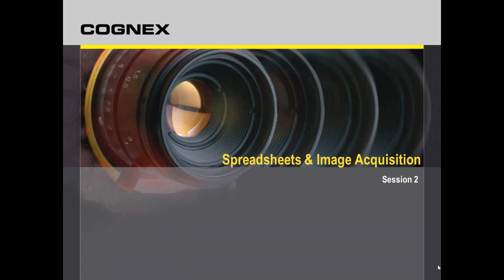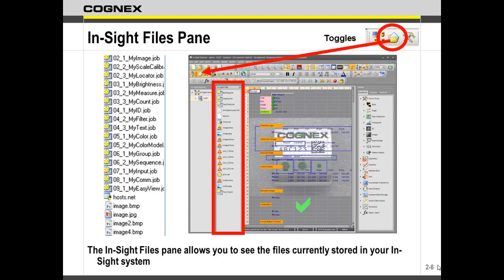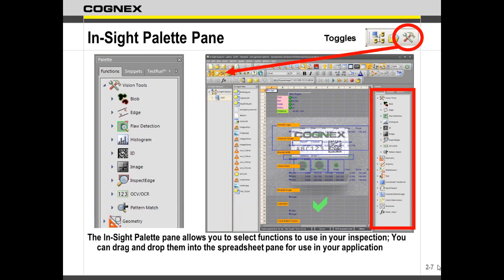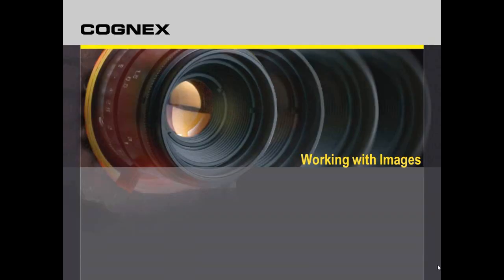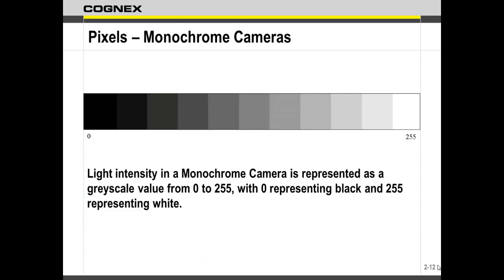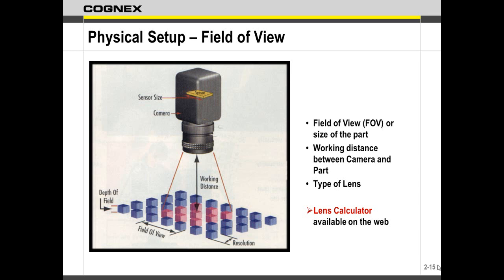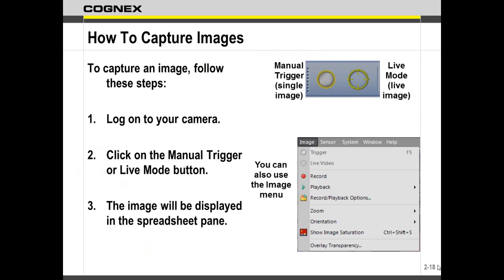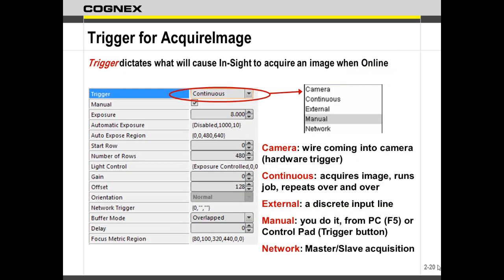Spreadsheet Training Session 2 - Software Acquisition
In-Sight Spreadsheets (Standard) - Section 02 - Software & Image Acquisition. Recording of live In-Sight Spreadsheets Standard Training Class section. Covers the software layout as well as image acquisition basics.